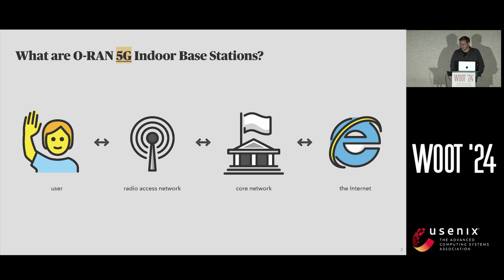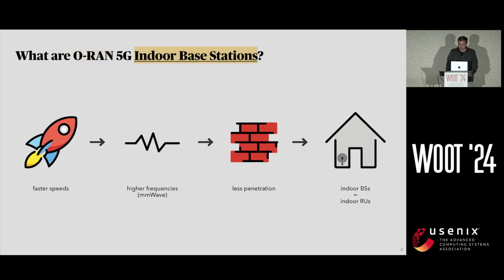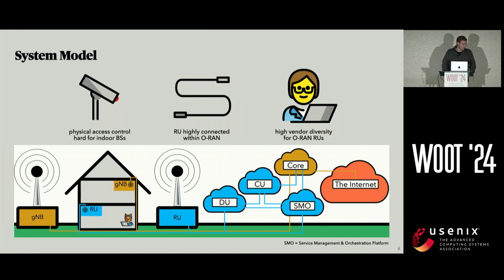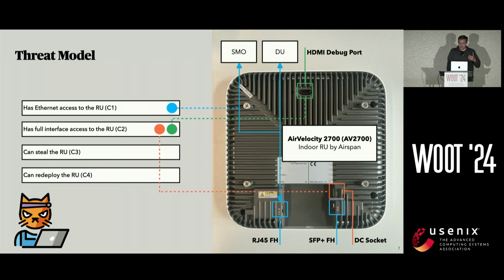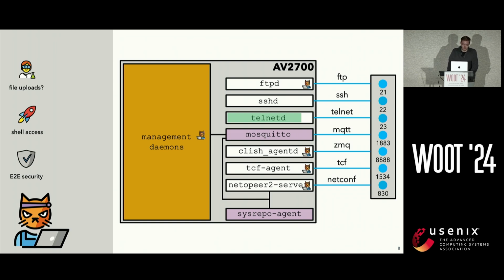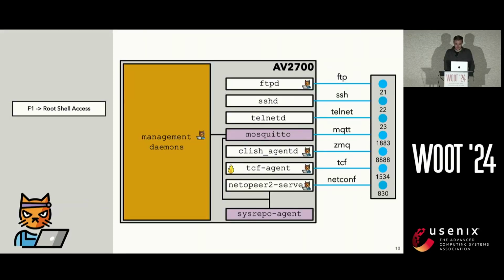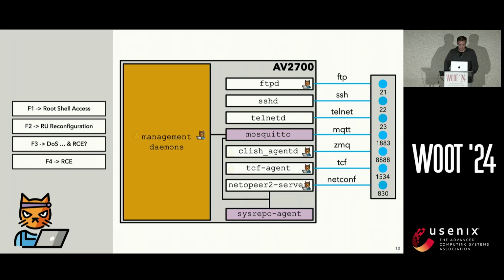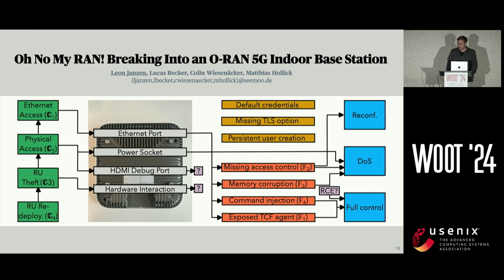WOOT '24 - Oh No, My RAN! Breaking Into an O-RAN 5G Indoor Base Station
Oh No, My RAN! Breaking Into an O-RAN 5G Indoor Base Station

Leon Janzen, Lucas Becker, Colin Wiesenäcker, and Matthias Hollick, Technical University of Darmstadt (TUDa)

Indoor base stations are expected to play a crucial role in 5G and beyond, as they are required to provide millimeter wave connectivity in buildings. However, they are a prime target for attacks, as they are difficult to secure against physical access attacks and highly connected within the RAN, especially for Open Radio Access Network (O-RAN) indoor base stations. In this work, we develop and introduce a threat model for indoor base stations. We conduct a security analysis of a proprietary O-RAN Radio Unit and present four novel vulnerabilities. Further, we analyze the Radio Unit regarding its hardware, software, and services, highlighting deviations from the O-RAN standards. The vulnerabilities we discover lead to remote code execution on the Radio Unit, highlighting security issues arising from the novel attack surface introduced by indoor base stations.